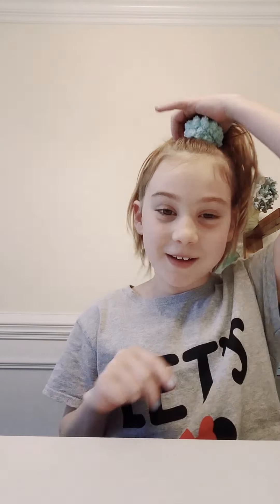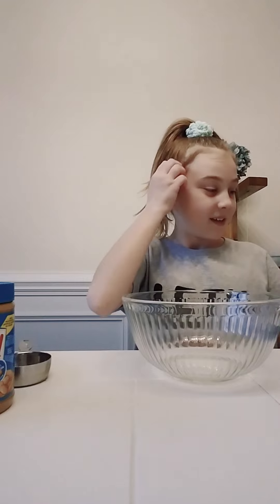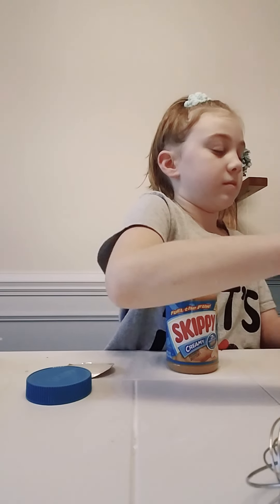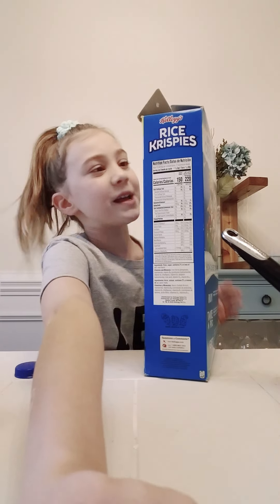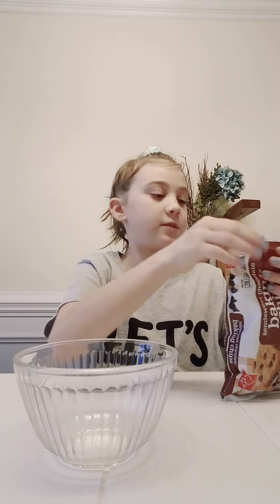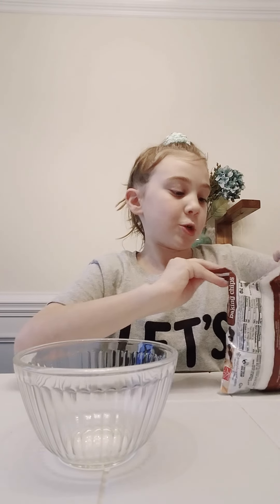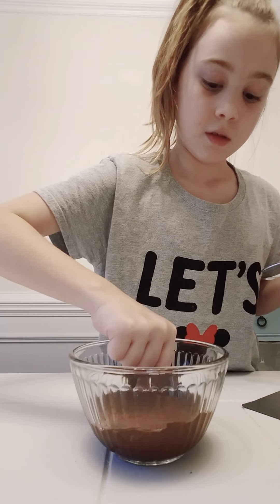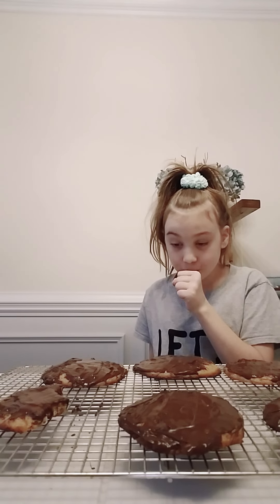homemade peanut butter cookies with Alayna 🤤